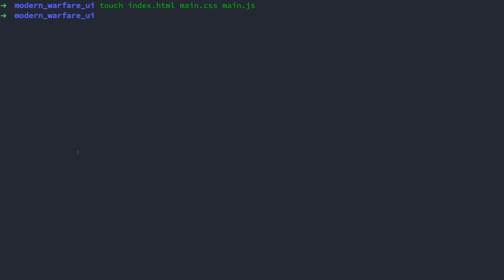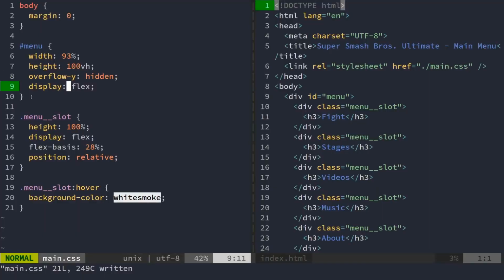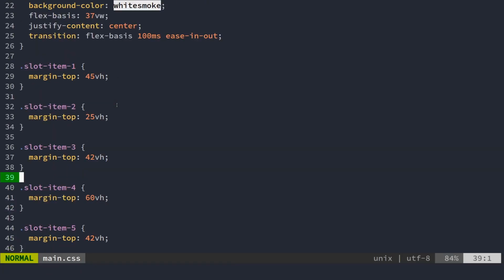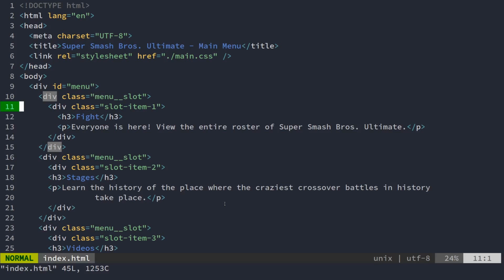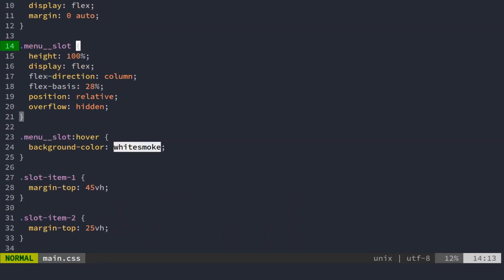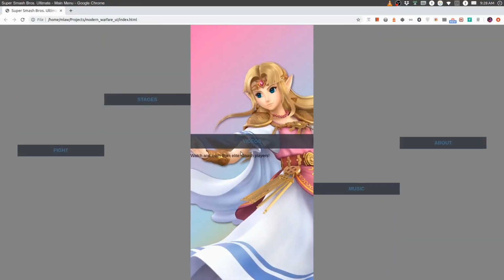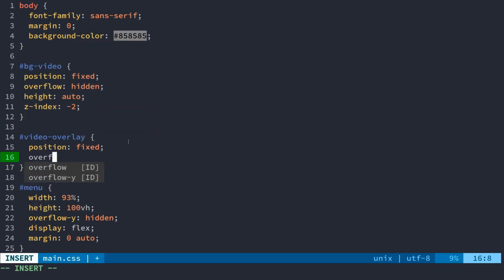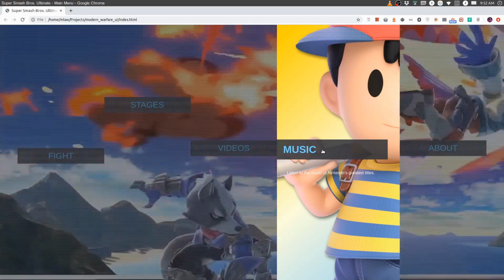Let's Create: Call of Duty Modern Warfare UI for a webpage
Hopefully you guys found this video useful and want to see more! I apologize if it's a bit incoherent! I did the entire thing in a quick run while I was exhausted and fell asleep several times during the editing process! Future videos will be handled a lot better!